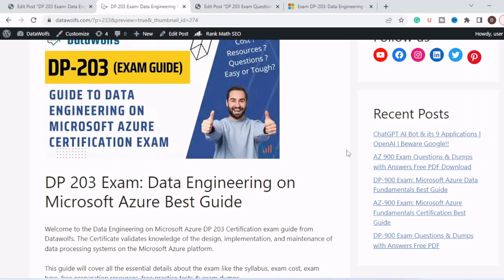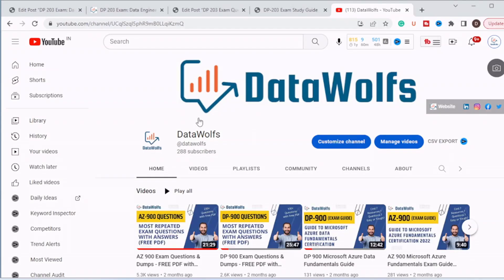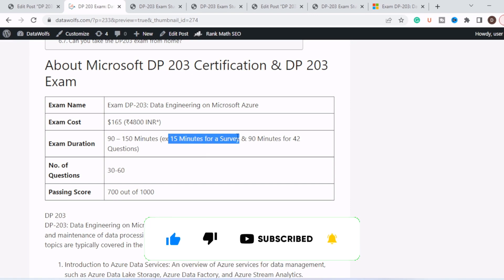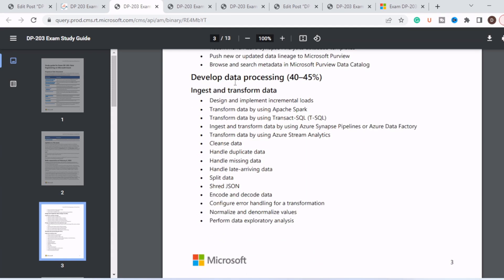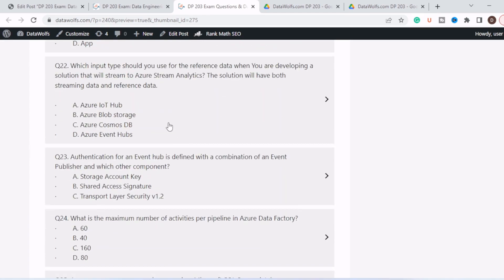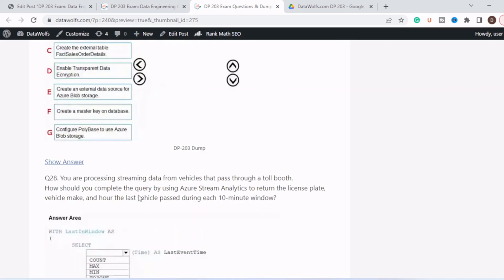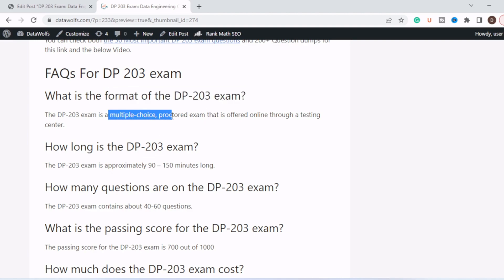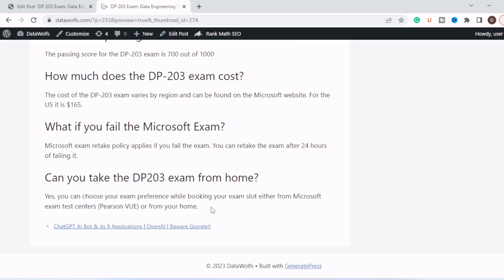DP 203 Exam Guide | Microsoft Azure Data Engineer Certification | DP203 Dumps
Welcome to the Data Engineering on Microsoft Azure DP 203 Certification exam guide from Datawolfs. The Certificate validates knowledge of the design, implementation, and maintenance of data processing systems on the Microsoft Azure platform.

This video will cover all the essential details about the exam like the syllabus, exam cost, exam type, free preparation resources, free practice tests & exam dumps.

In this video, we will cover everything which you must know before appearing for Microsoft DP-203 Certification Exam.